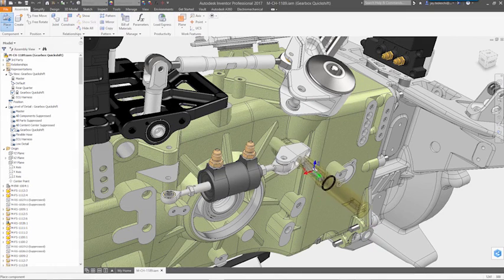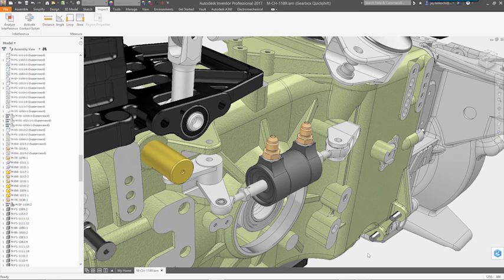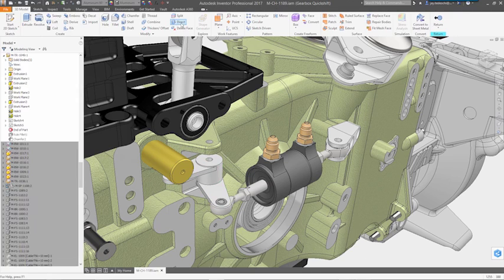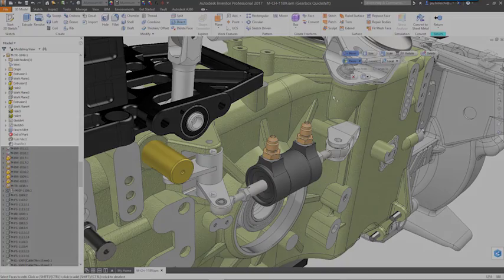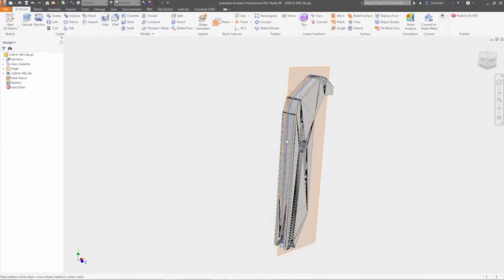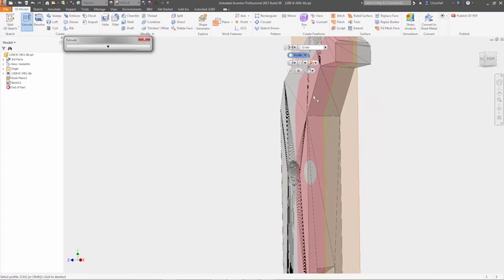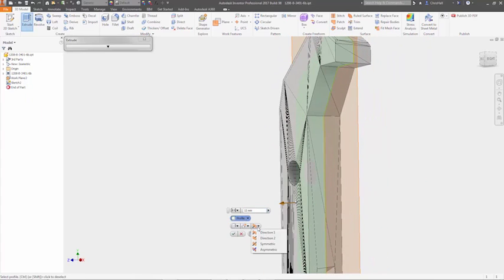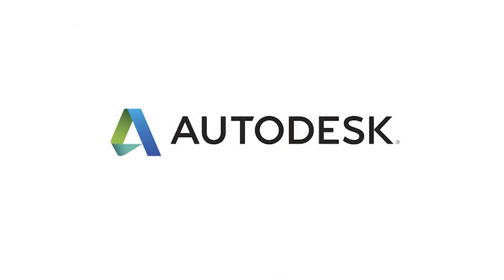work with non native data-עבודה עם נתונים שאינם מקומיים-INVERTOR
התוכנה מאפשרת לך לשמור על קישור אסוציאטיבי לנתוני CAD שאינם מקומיים.